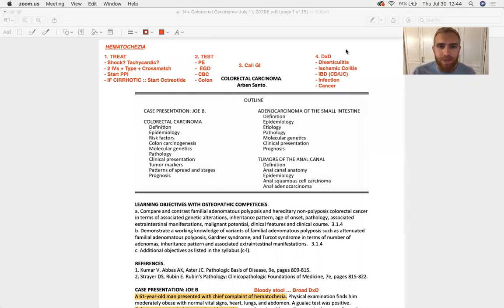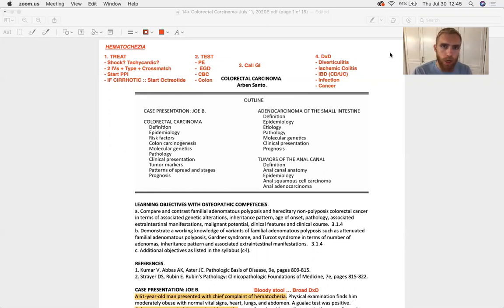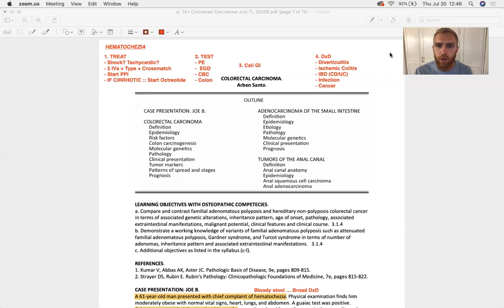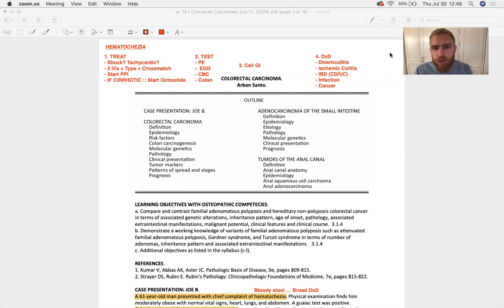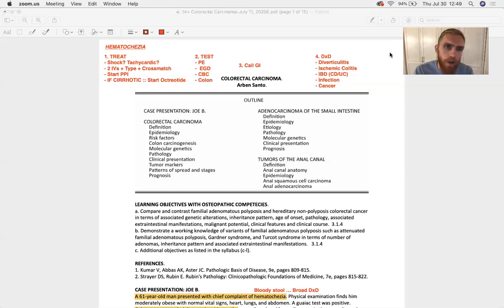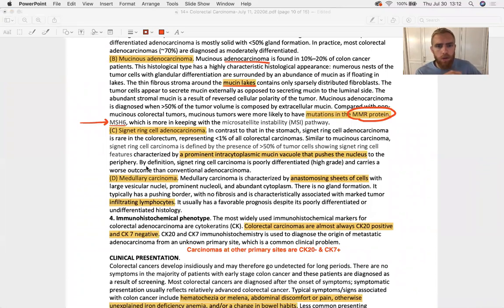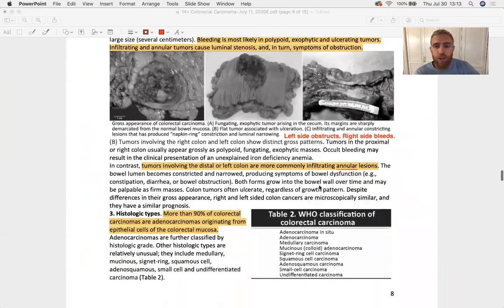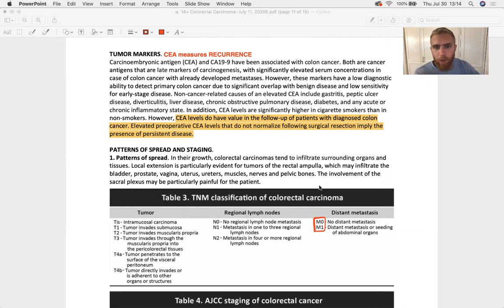Colorectal Carcinoma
0:30 Diagnosing Colorectal Cancers
4:15 Management of Acute Hematochezia
5:20 Clinical Presentation of CRC
10:30 Gross Images of CRC
16:40 Histology of CRC
25:00 Looking at Mucinous Adenocarcinoma Histology
29:30 CEA - Tumor Marker
30:00 Spread & Staging
35:15 FIRST AID - Colonic Polyps
38:30 Colon Carcinogenesis
40:00 FIRST AID - APC Pathway
43:30 What is Chromosomal Instability?
45:00 What is Microsatellite Instability?
48:20 FIRST AID - Polyposis Syndromes
50:30 Risk Factors
54:50 Environmental Factors
57:30 Recap